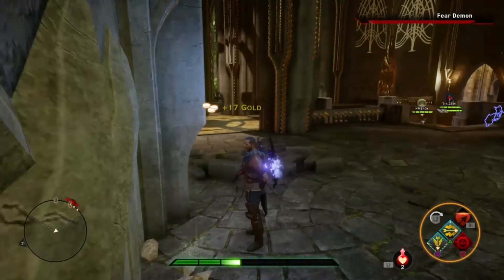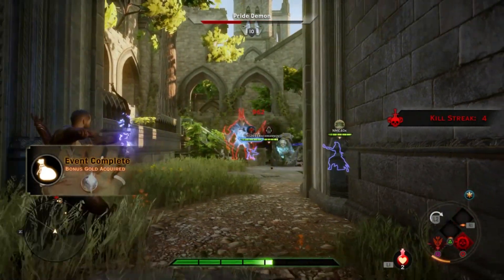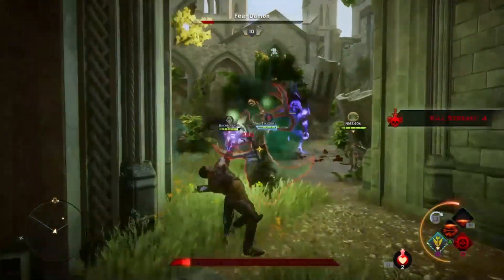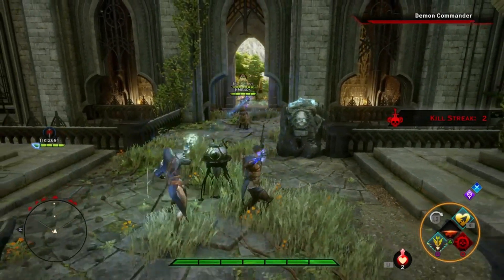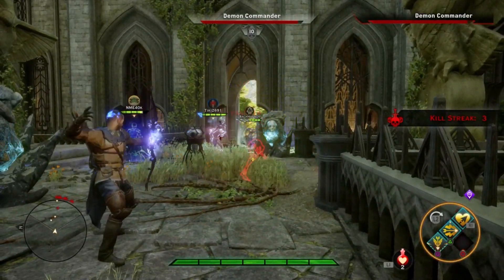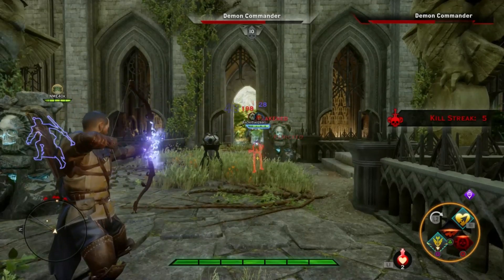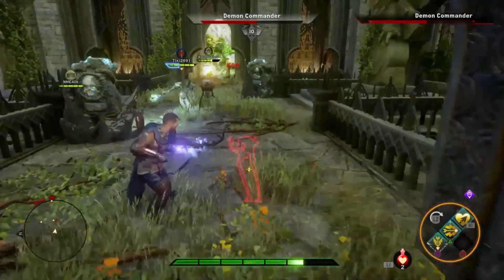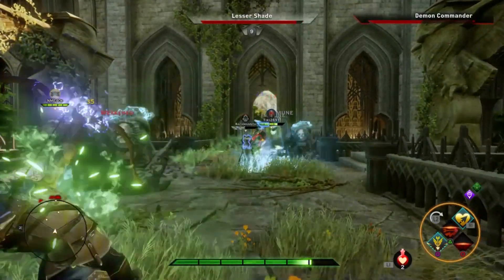Dragon Age Inquisition Patch 1.03 : Key and Demon Commander fixes!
This is a news video covering the upcoming patch 1.03 for Dragon Age Inquisition. In the video we mostly look at the multiplayer fixes and changes discussing if they are good or not.

For those of you interested in the single player fixes or who just want to read the full patch notes check out the

=== My Links ===